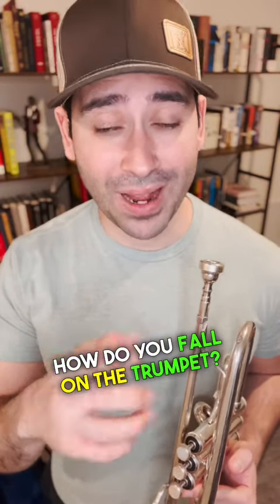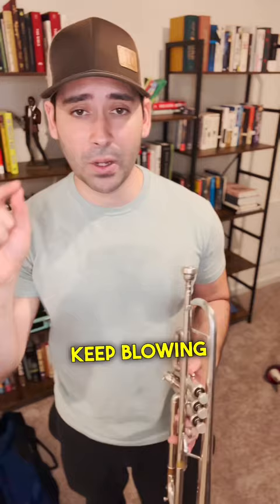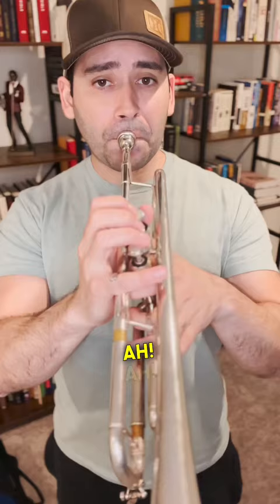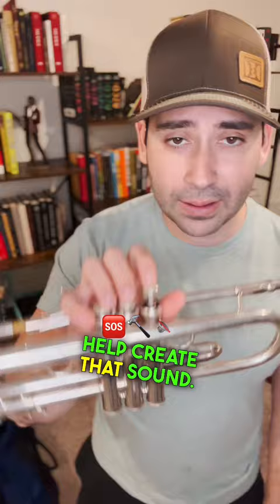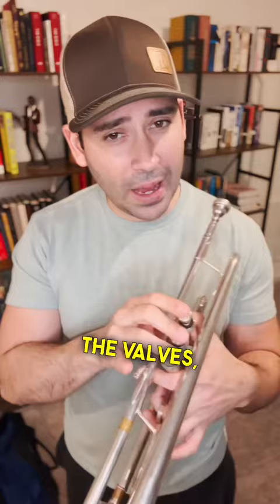Learn to Fall with Grace: Trumpet Techniques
Free Trumpet Practice Planner (Free high note guide, trumpet personality quiz, and practice log in bio!)
Learn to fall with grace! A simple technique but one that every trumpet player should have in their arsenal!